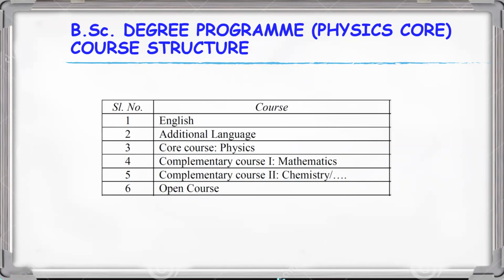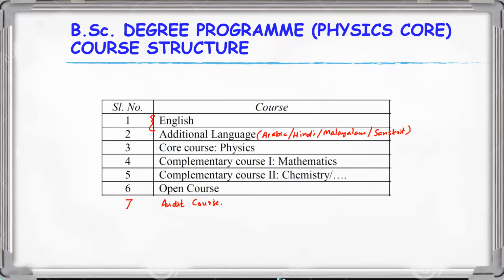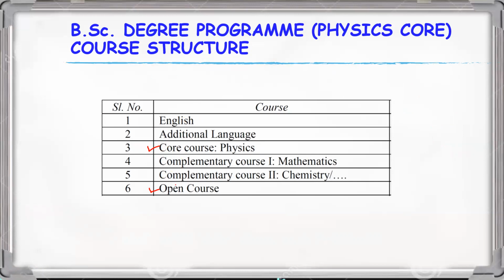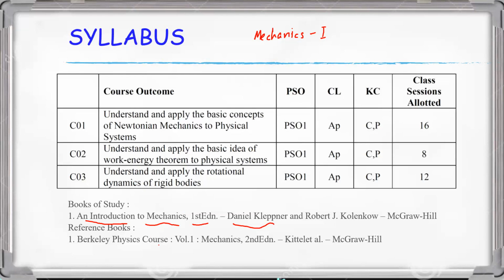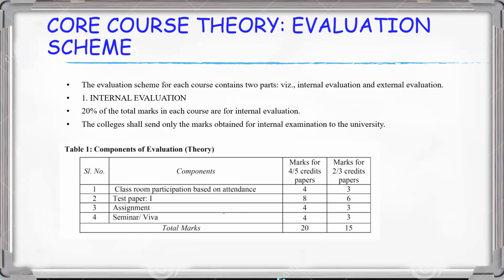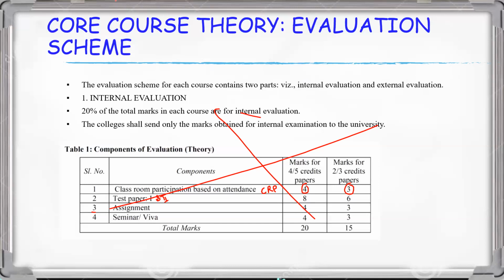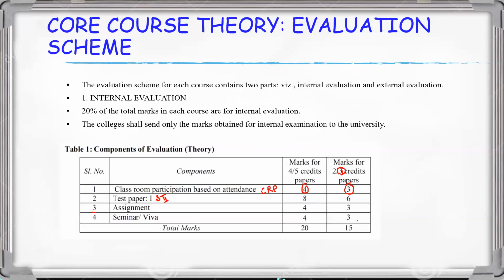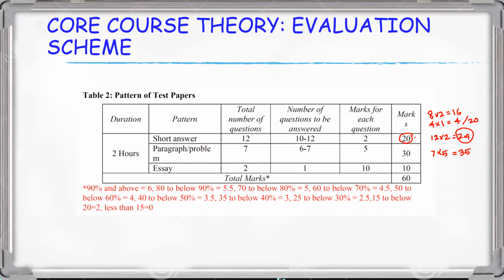Intro of BSc Physics syllabus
BSc Physics
Calicut University
2020 Admission
Semester  1
PHY1 B01: MECHANICS – I Shihabudheen M
Assistant Professor